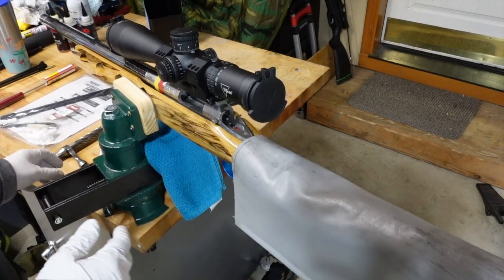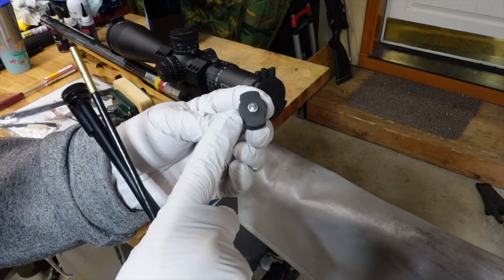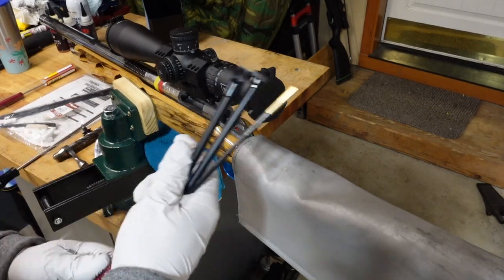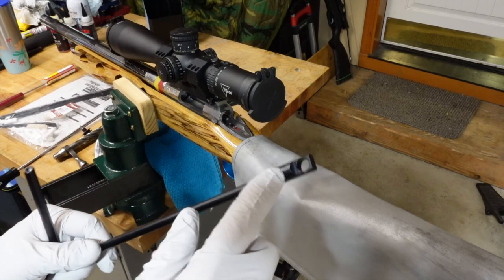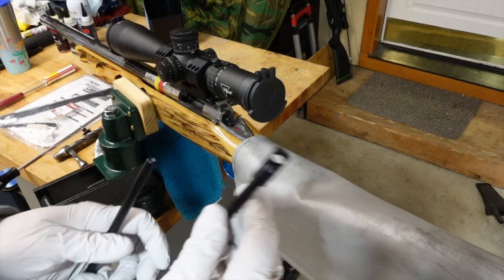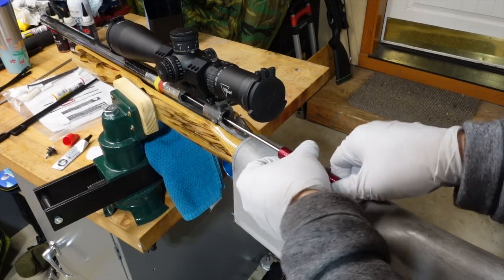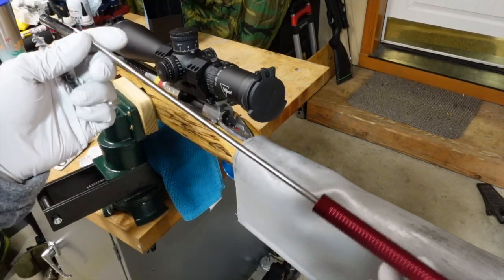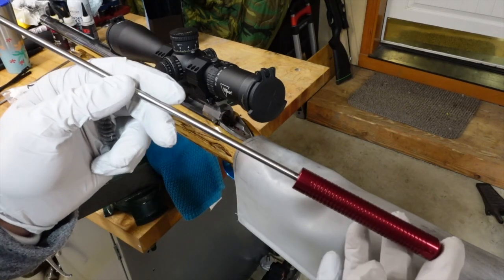MORE Rifle chamber & action cleaning rod showdown